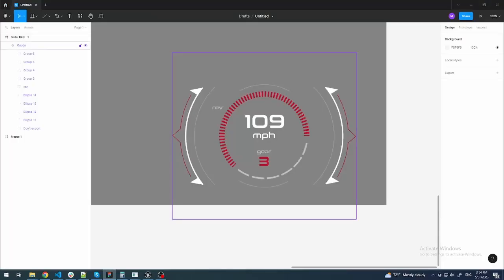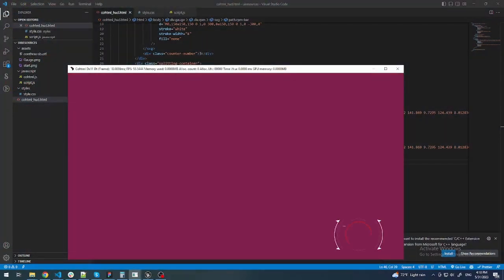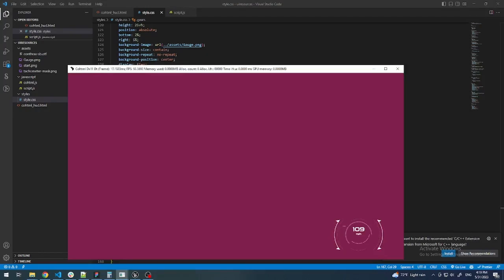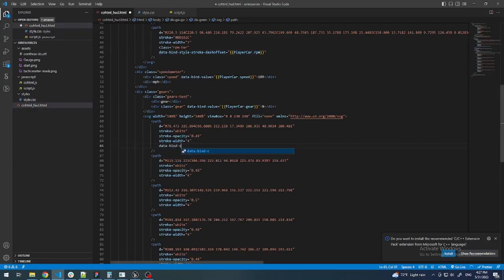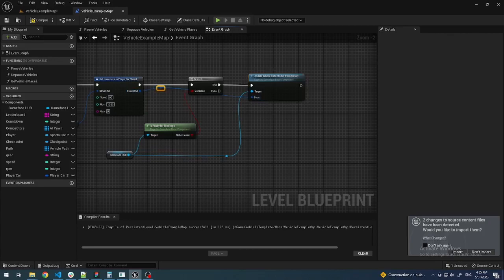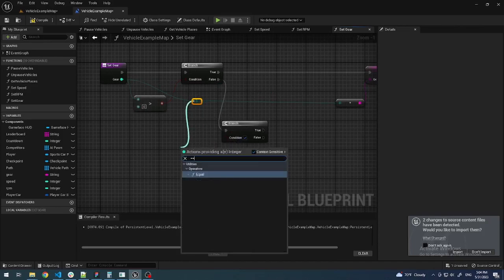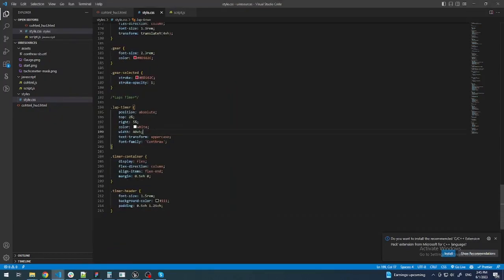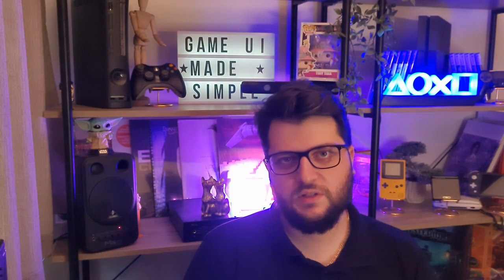Racing Game UI - Part 2: Creating a gauge with the car stats and a lap timer | Coherent Gameface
This is part 2 of our Racing UI series. In this video we'll demonstrate how to create a gauge with a speedometer, a tachometer (engine rpm) and gears. As an added bonus we'll also show how to create a lap timer that will show the current laps, the current time, the best lap time and the last lap time.

We'll be diving into a new way of communicating between the game and the interface called data-binding.

Coherent Gameface is a game middleware that allows you to create user interfaces for your game using web technologies.

*Timestamps:*

0:00 Intro
0:27 Creating the gauge
4:54 Adding RPM to the gauge
12:27 Adding the speedometer to the gauge
15:10 Adding the gears to the gauge
22:28 Binding our UI to the game data
43:57 Preview the gauge in the game
44:33 Creating the lap timer
53:03 Binding our timer to the game data
57:51 Seeing everything inside the game